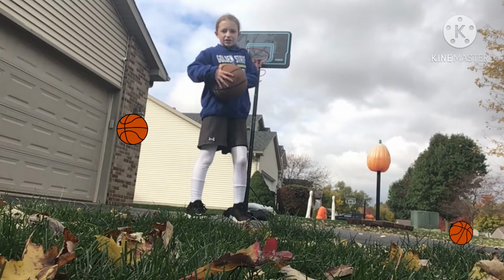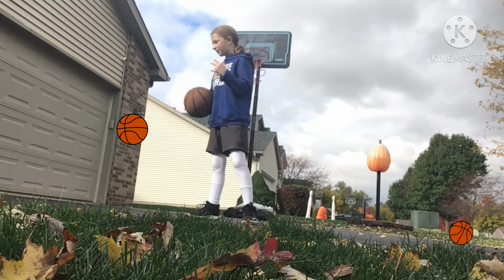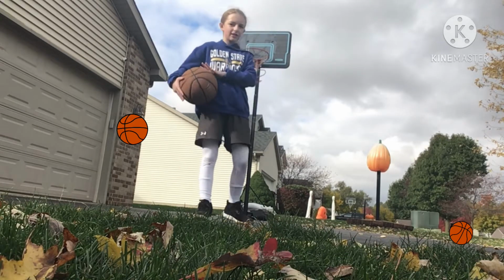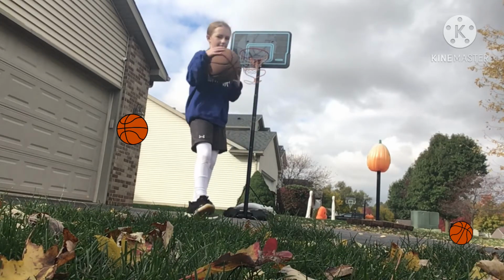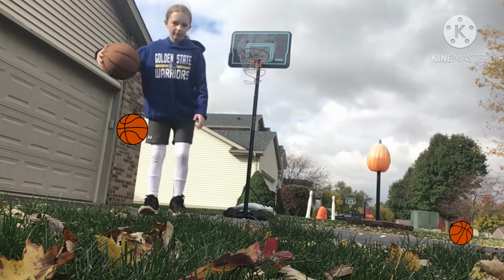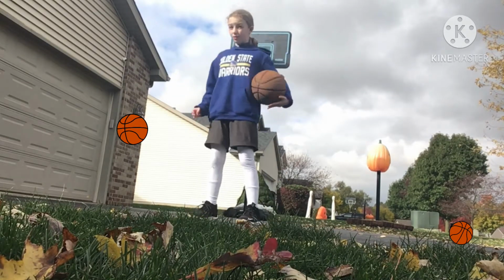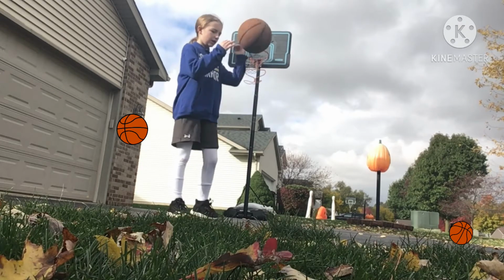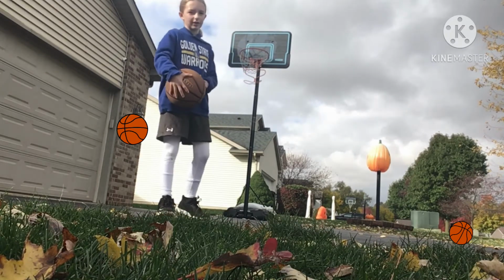ALL DAY GRIND | DO YOU HAVE WHAT IT TAKES?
Do you want to see more of these? Let’s get this video to 20 likes if you want to see more!

Keep up the grind everyone! I truly believe you can do whatever you put your mind to. In the comment tell me what you dream is? I will reply to all comments that say that!